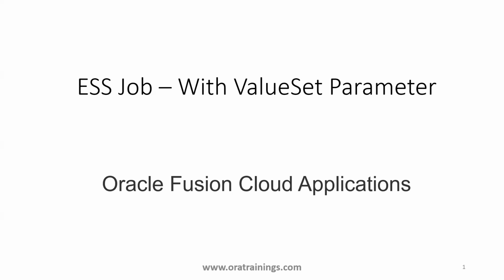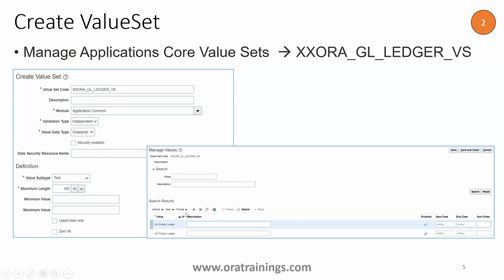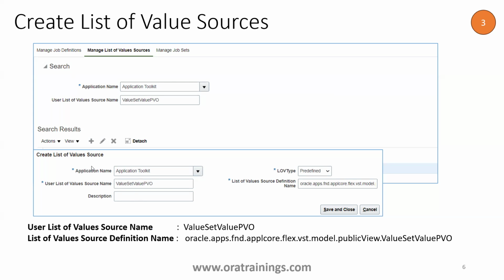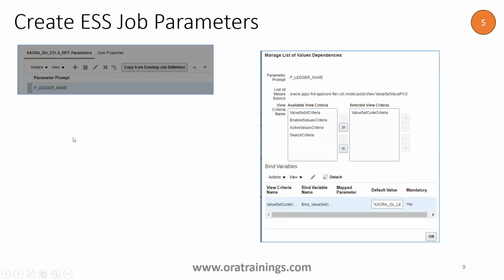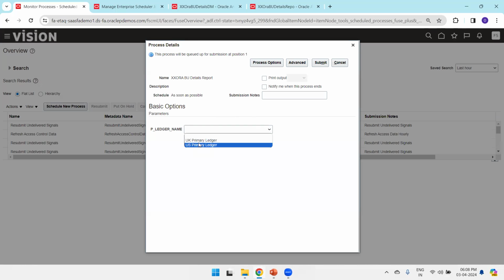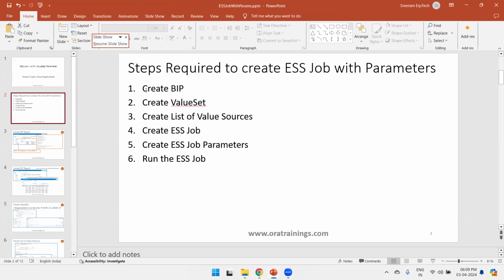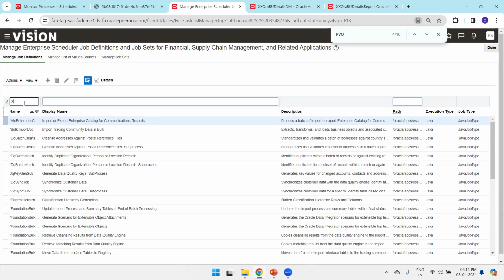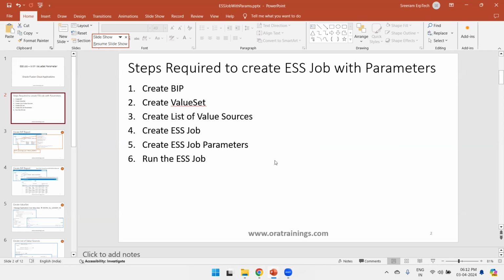Oracle BIP Report - ESS Job - With ValueSet Parameter